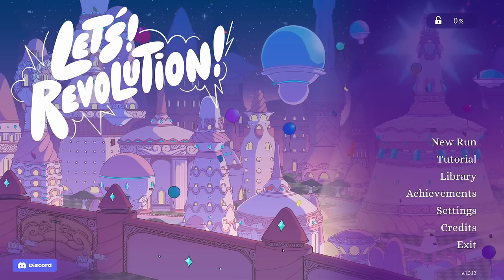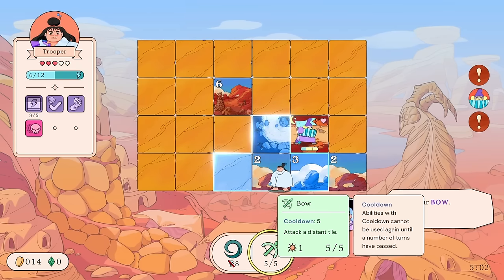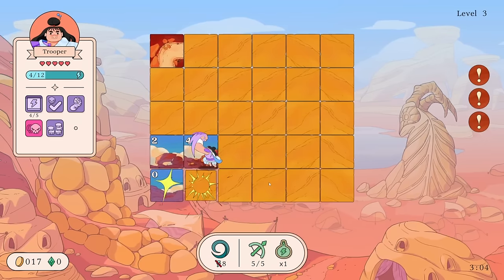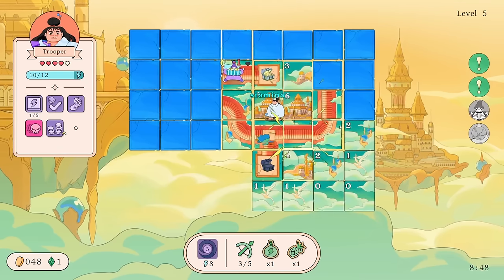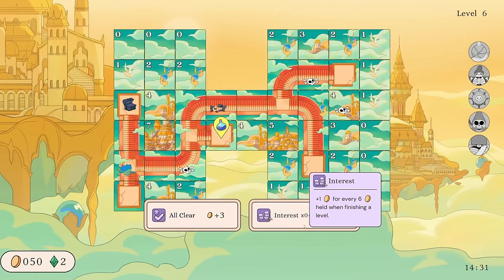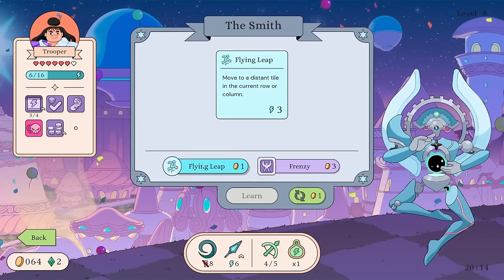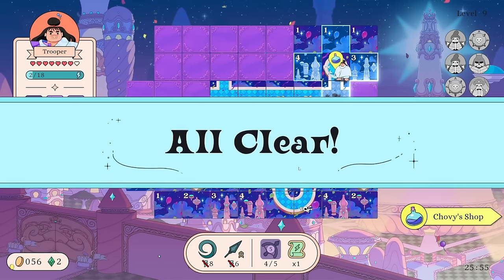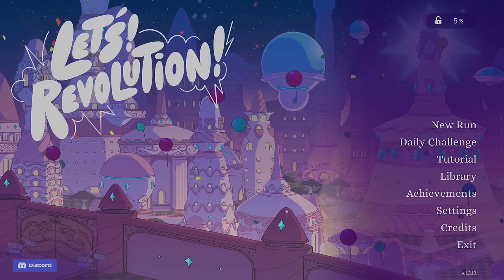New Minesweeper Roguelike Just Landed | Let's! Revolution! | Sponsored